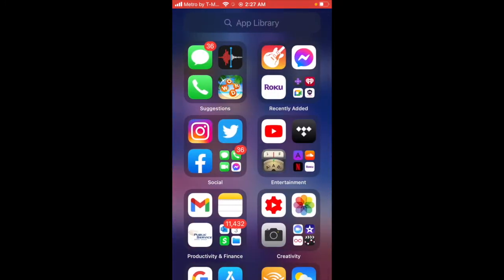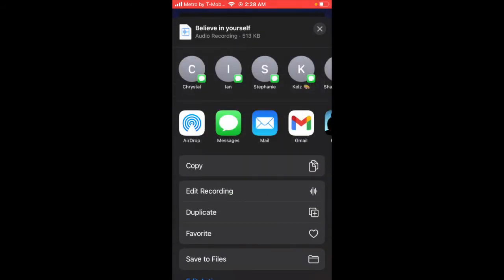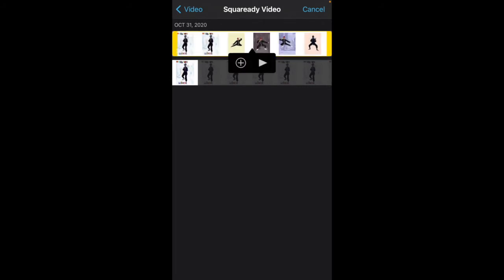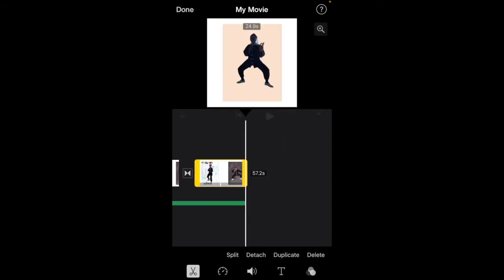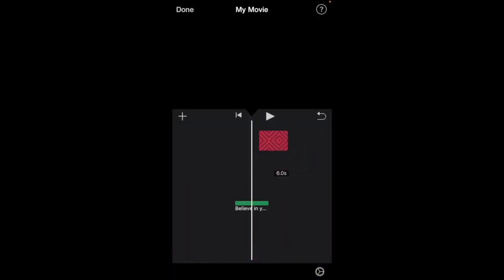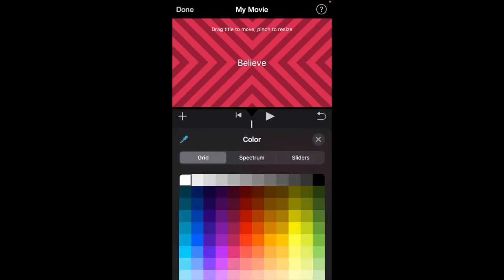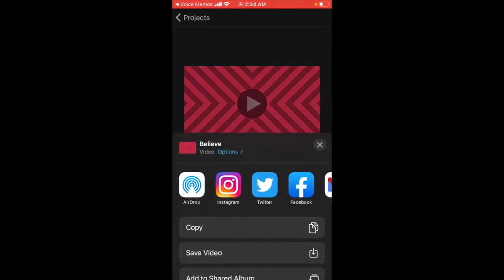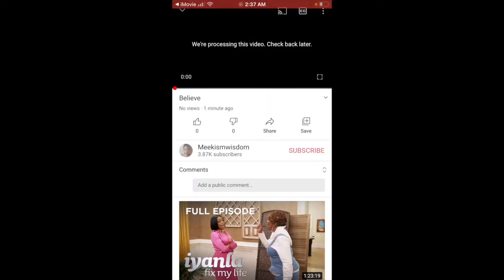Using iMovie to Convert Voice Memo's into Youtube Videos !!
Make your memo's Youtube ready using iMovie! Directly upload them from iMovie to Youtube. Step by Step Video